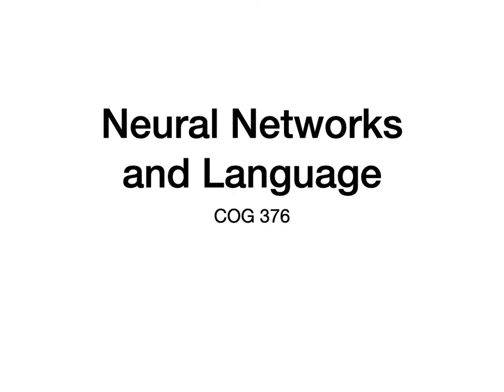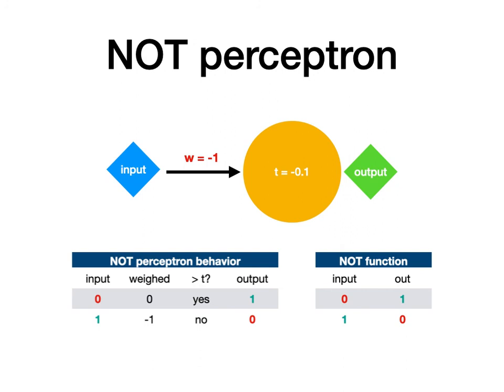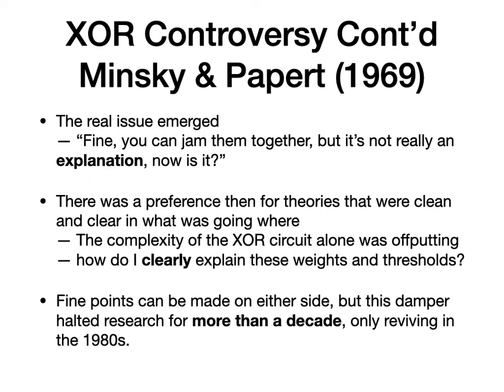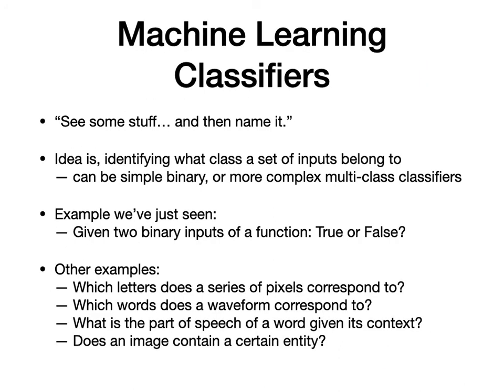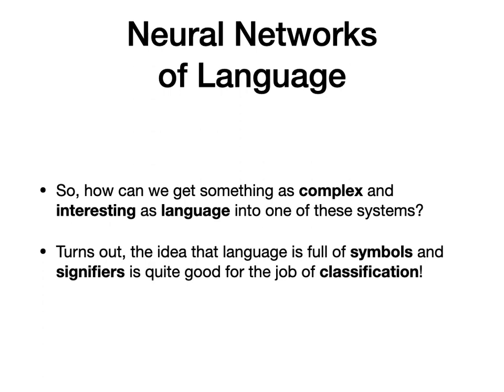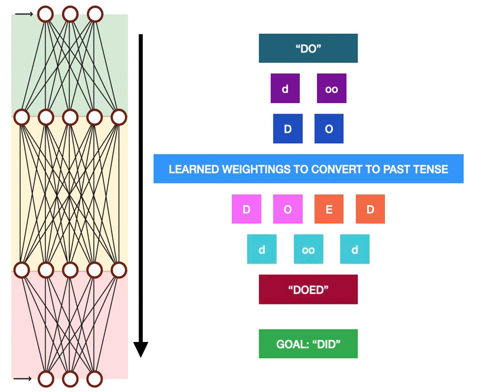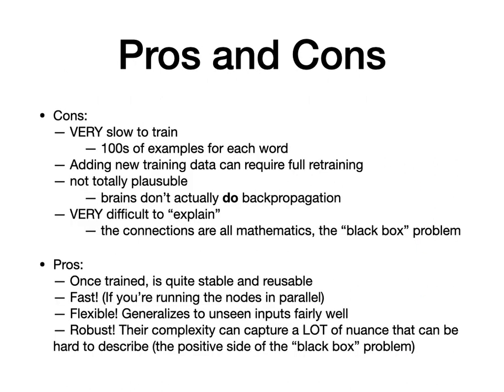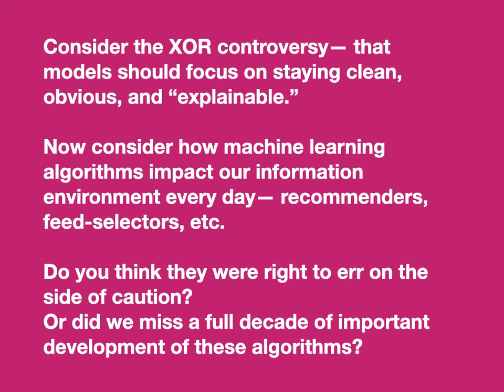COG 376 - 14 Neural Networks and Language